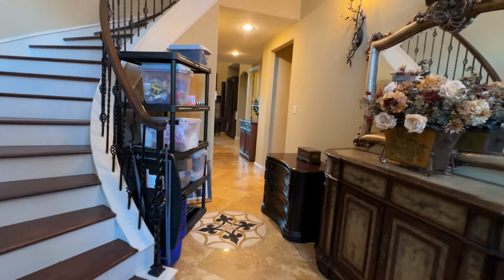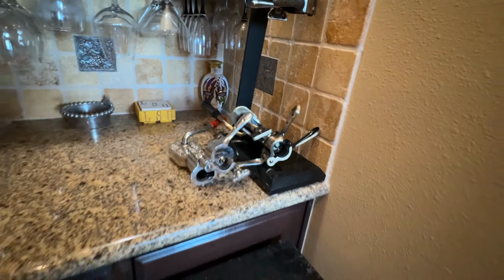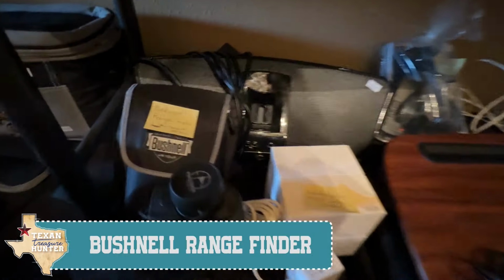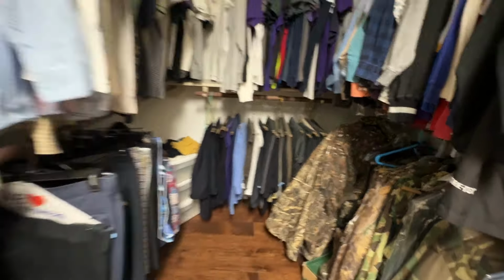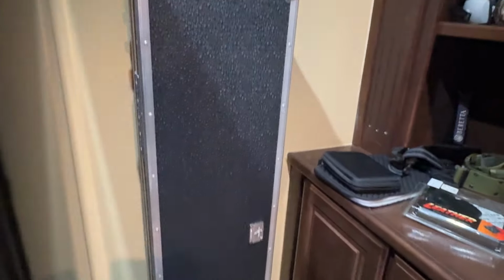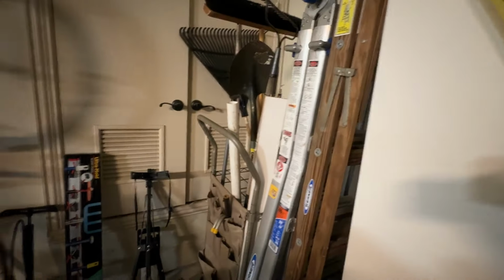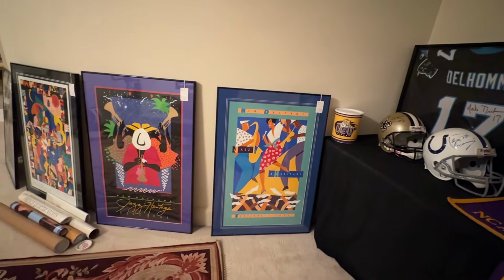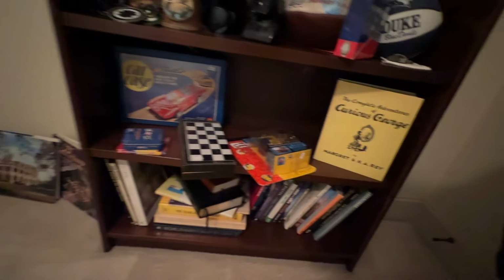Furnish Your Man Cave with this Estate Sale in Spring, TX; Cajun Collectibles, Firearms, Electronics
In this Blue Moon Estate Sale, every room in this beautiful home is filled with gorgeous furniture and decor!  In addition to the decor there is a room of firearms, gun safe, ammo and coins.  Throughout the home there is framed & signed sports memorabilia, framed & signed New Orleans jazz festival art, high-end signed and framed art and so much more!!!